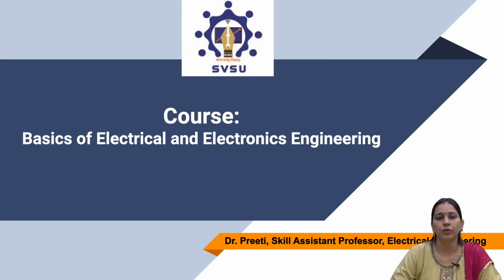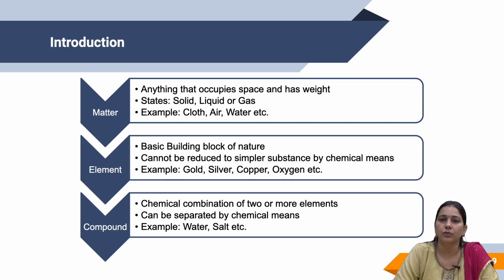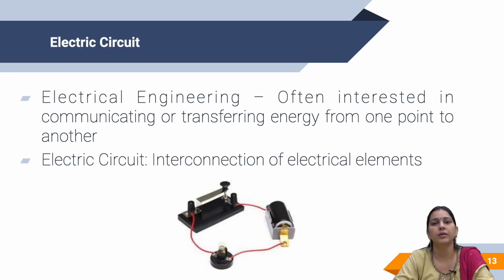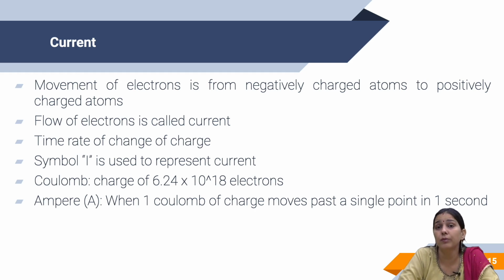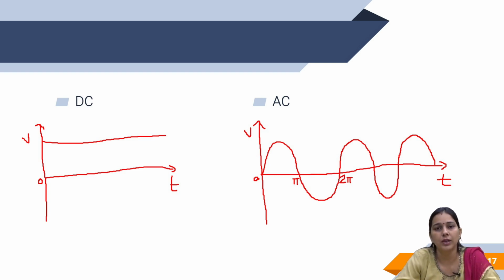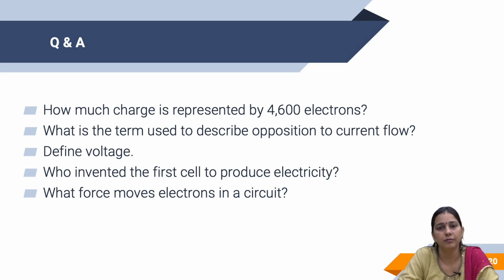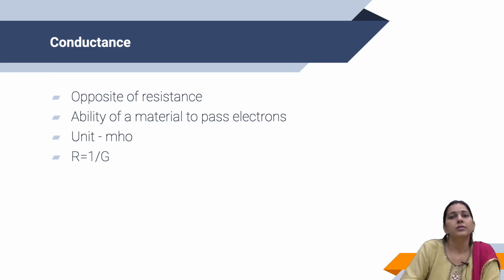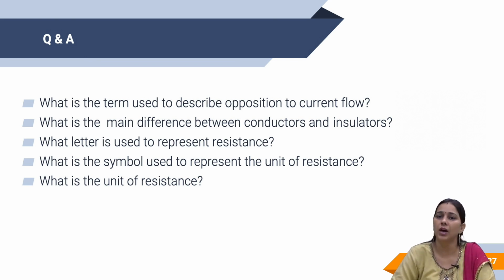Basics of Electrical and Electronics Engineering | Dr. Preeti | Shri Vishwakarma Skill University